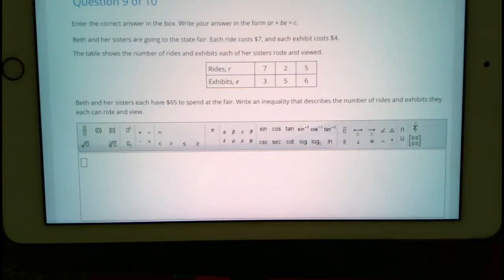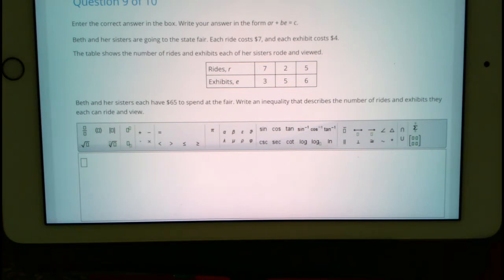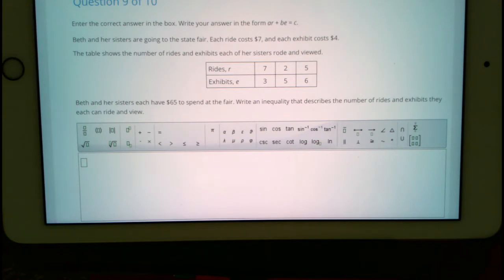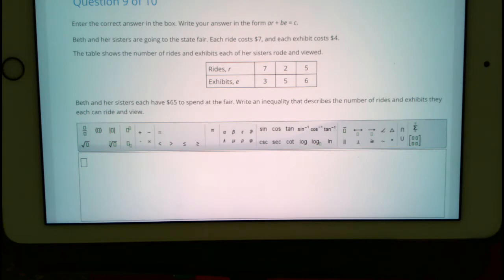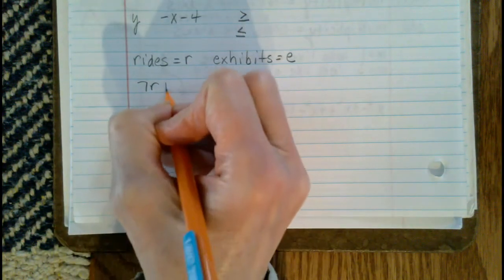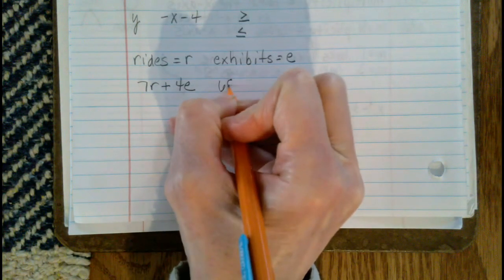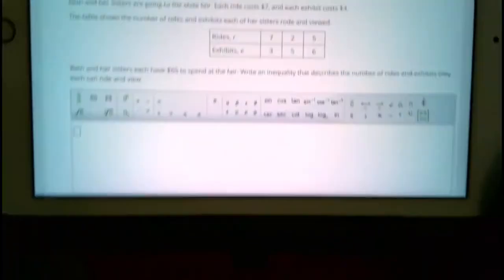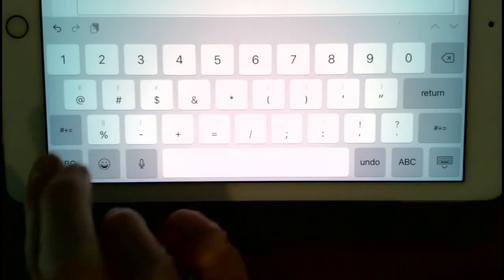les85rides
Linear Inequalities Practice Problems